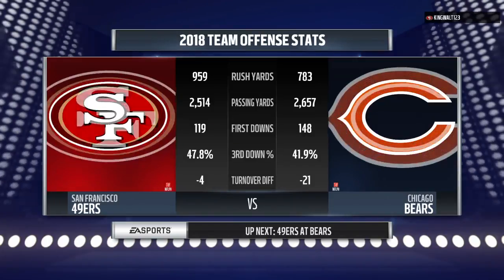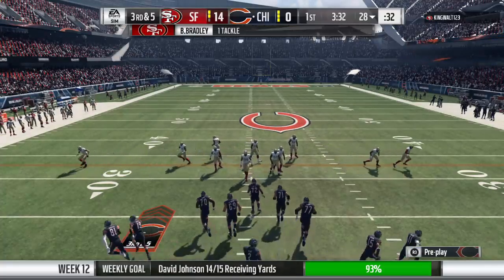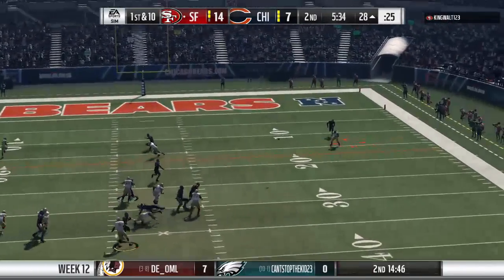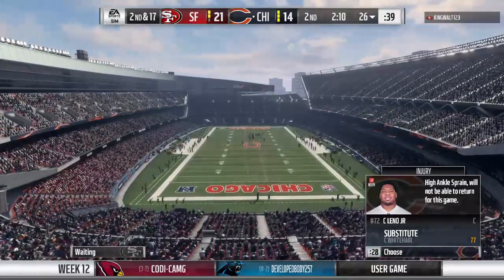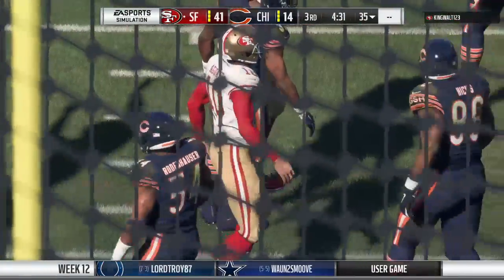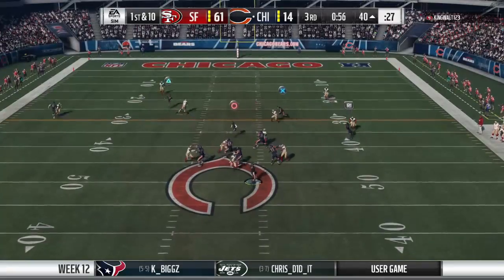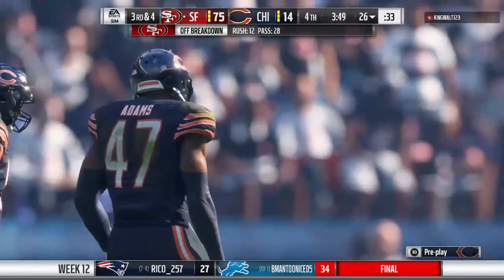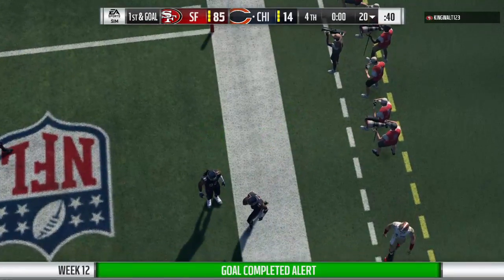cjaythegreat's Live PS4 Broadcast